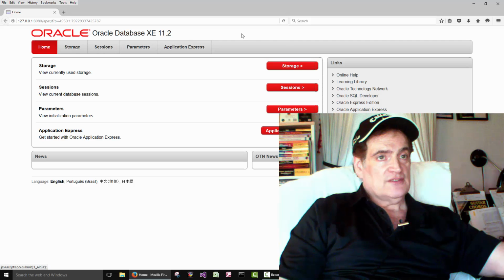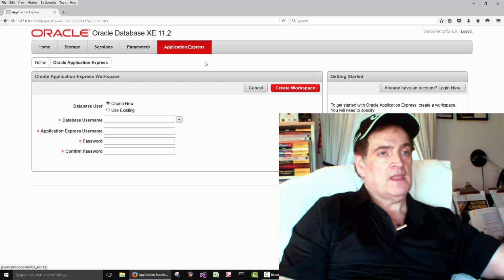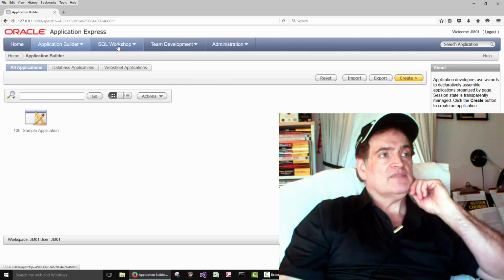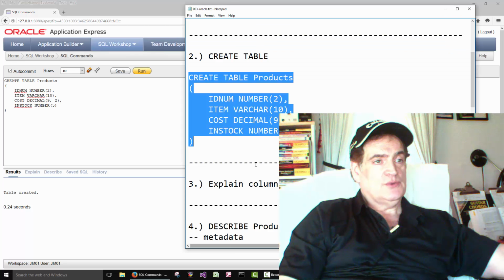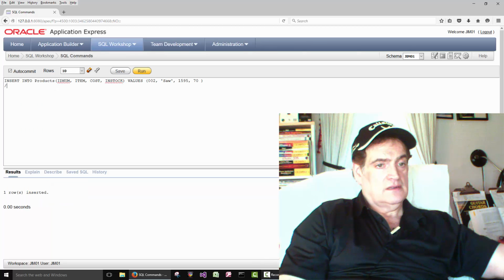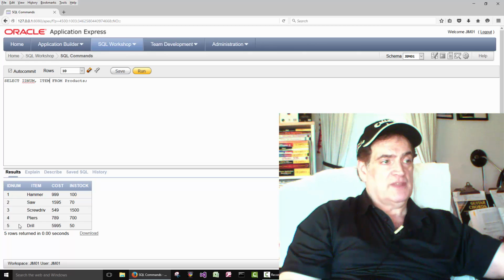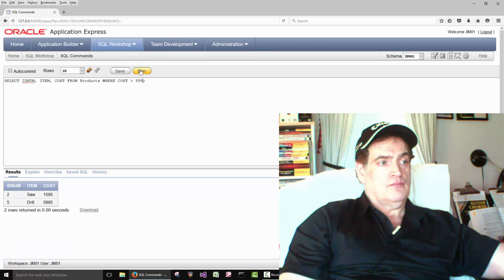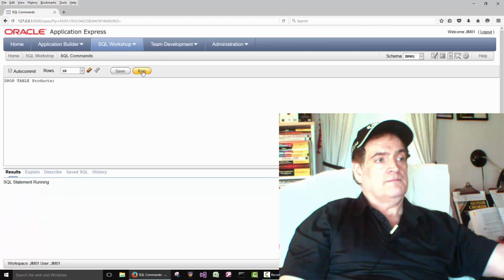Part III Oracle Database SQL Programming with PL/SQL in 2016 Using Oracle GUI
Part III Oracle 11g Database SQL Programming with PL/SQL in 2016 Using Oracle GUI Application Express